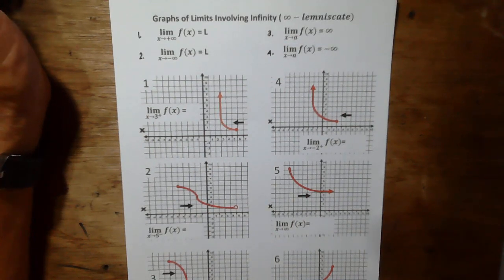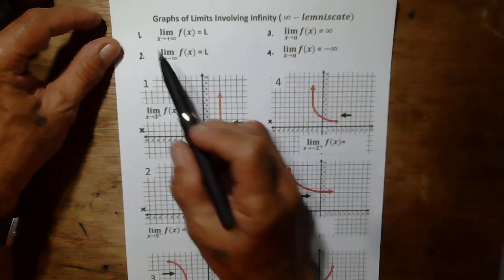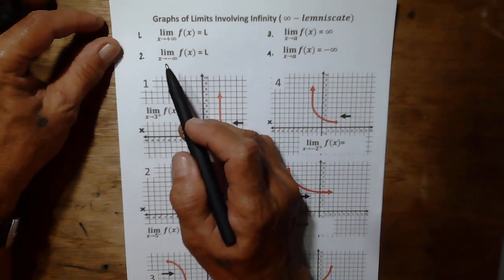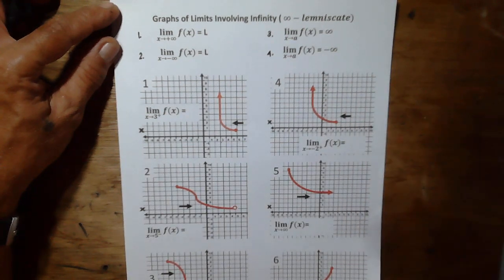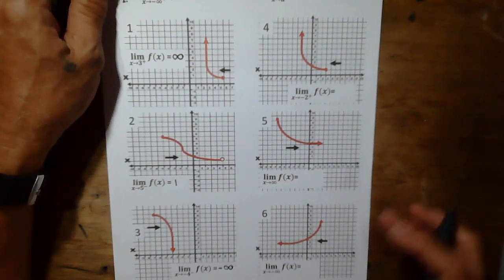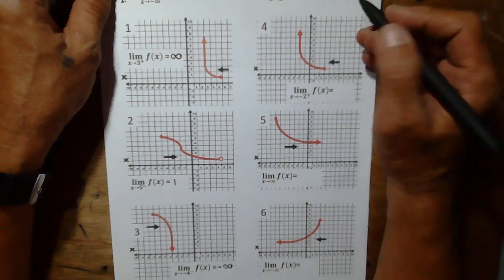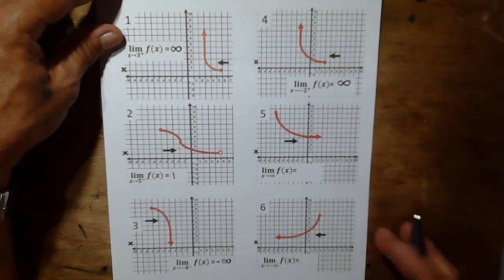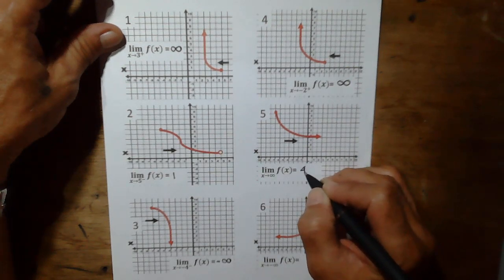Graphs of Limits Involving Infinity